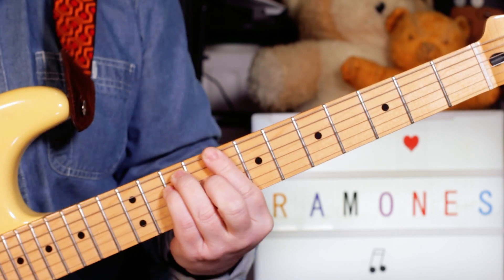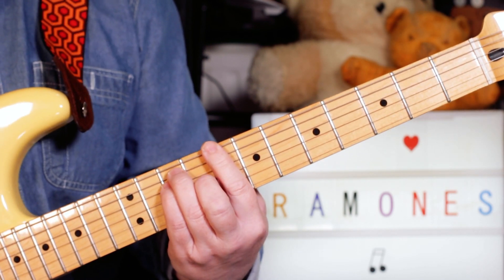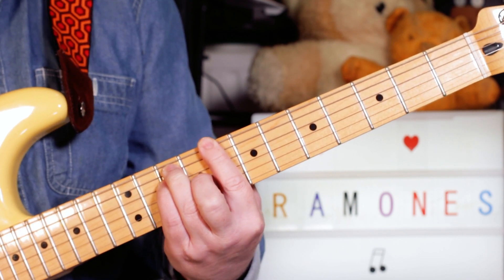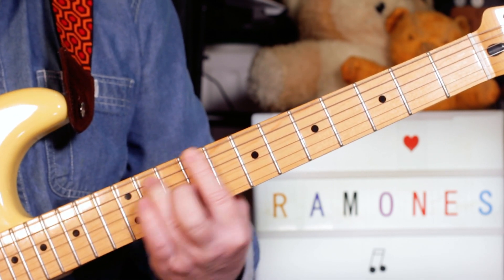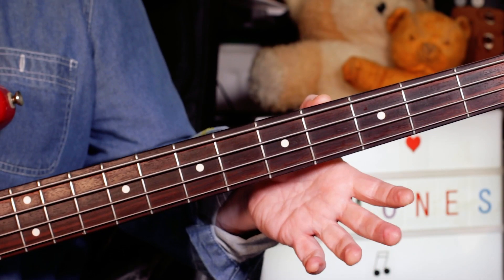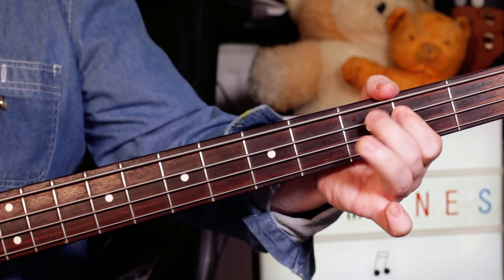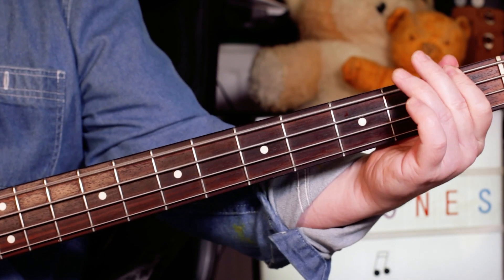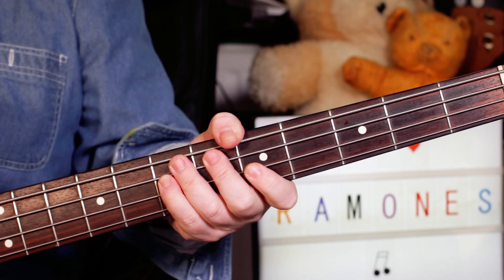'Sheena Is A Punk Rocker' The Ramones Guitar & Bass Lesson